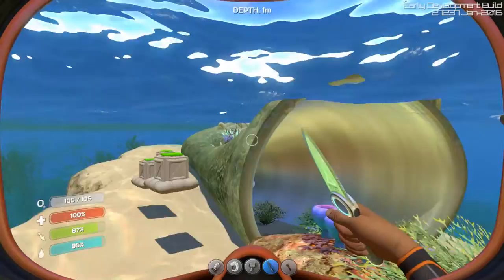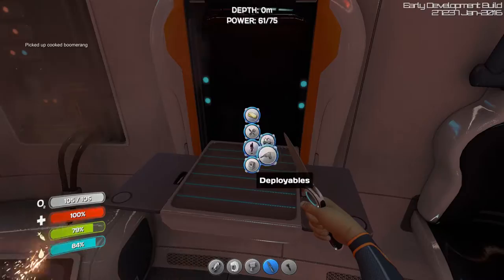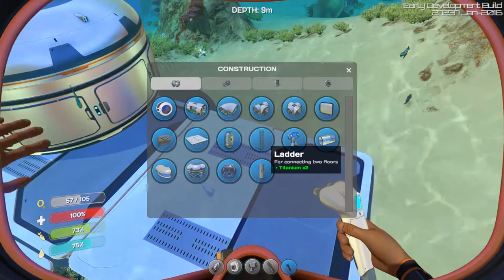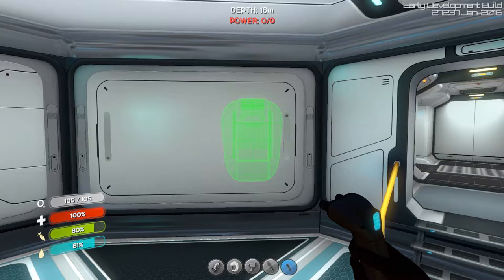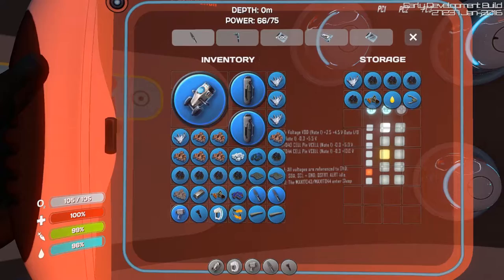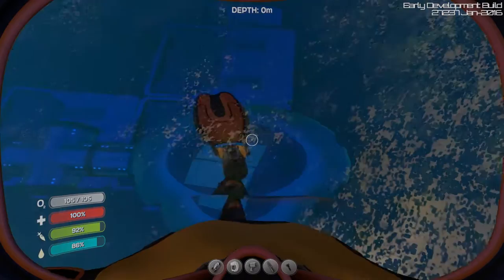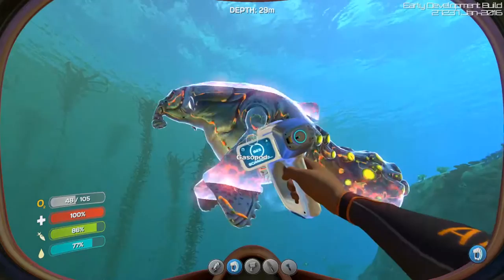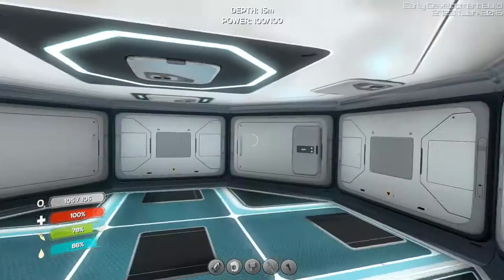Subnautica H2.0 #5 - Babbys first underwater habitat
Spending all that titanium here we go!

Subnautica is an Early Access game all about surviving on an alien ocean planet and it recently got a big update so i thought i'd give it a go.

If you like this sort of content give it a like, comment and share it around to show that you want more of it! (You also help my channel grow by doing this)